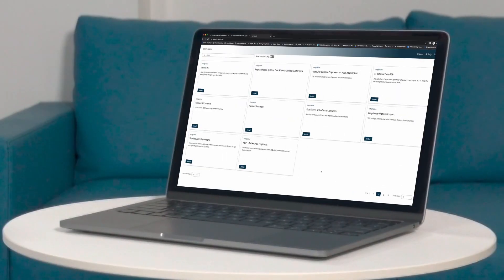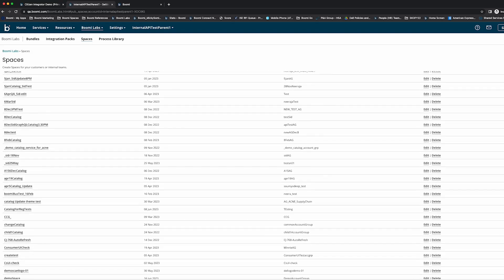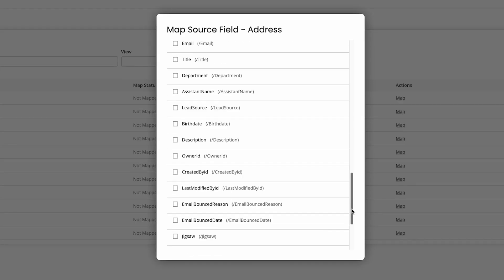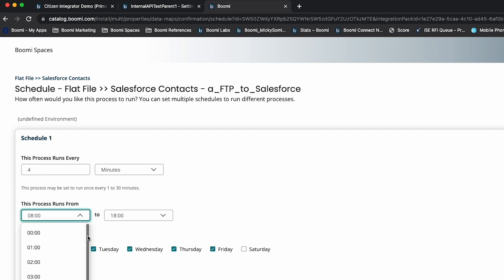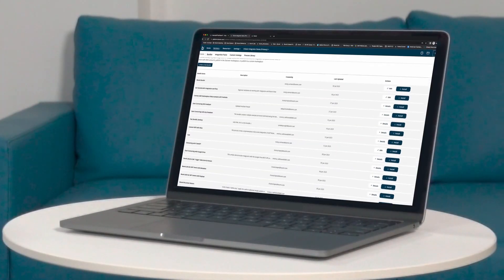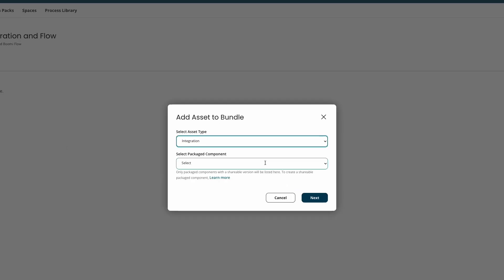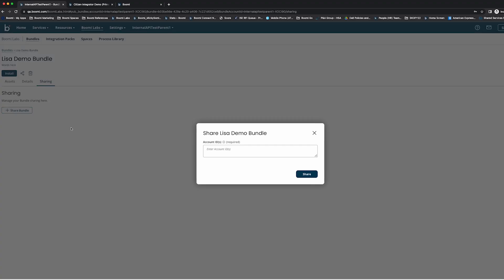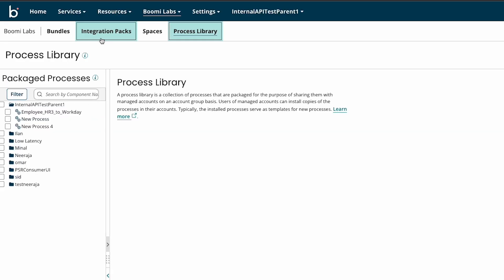Introducing: Boomi Labs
🚀Welcome to Boomi Labs! This is where creation, management, and collaboration meet. Connect with the entire Boomi community as you share assets across the platform. It's more than just tech; it's a community hub.

Boomi Spaces is the first feature to release under Boomi Labs and is available to explore.